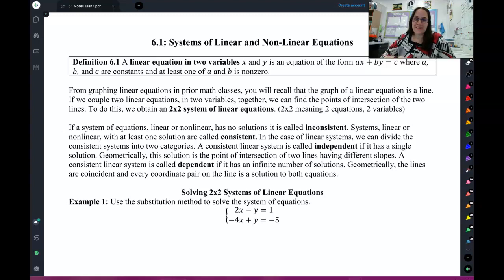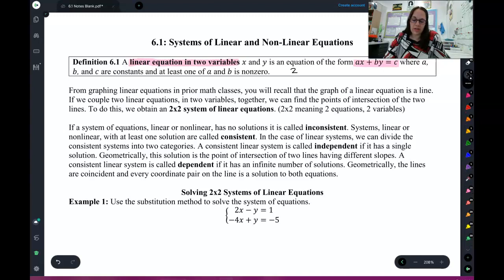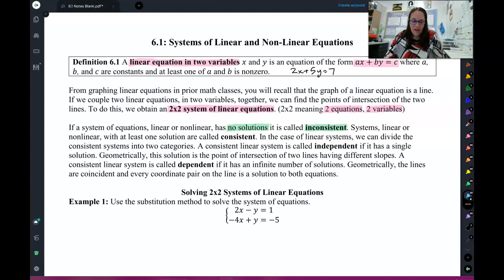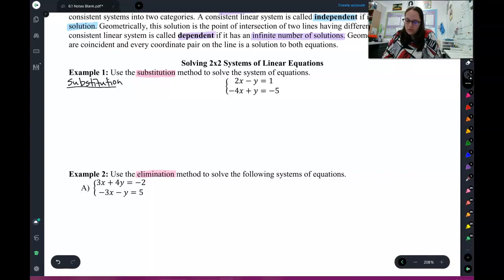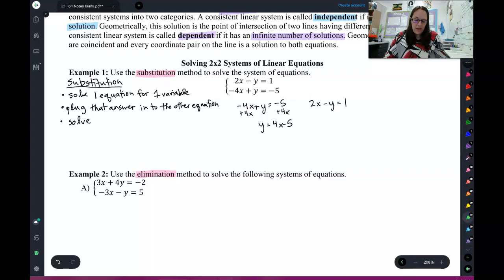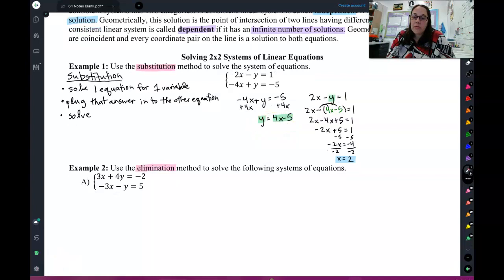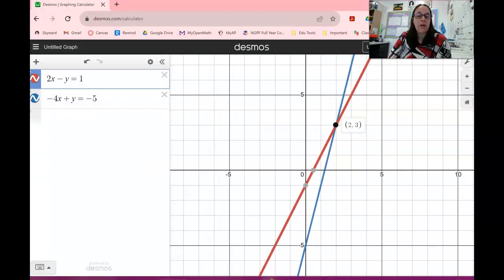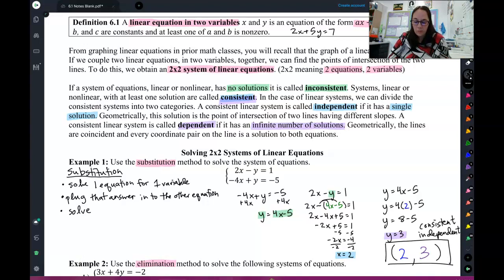CE1050 6.1 Lesson Pt 1